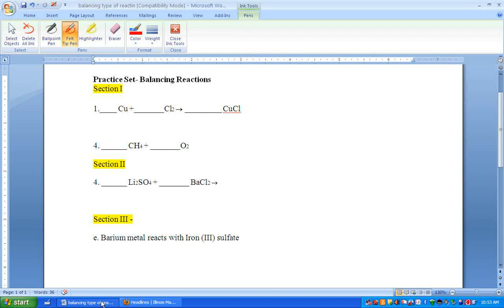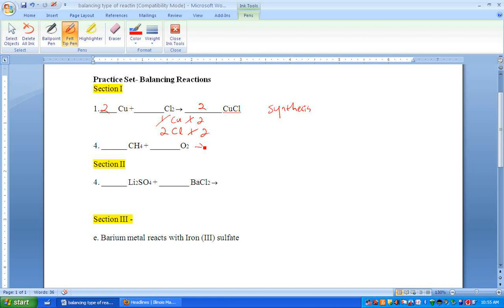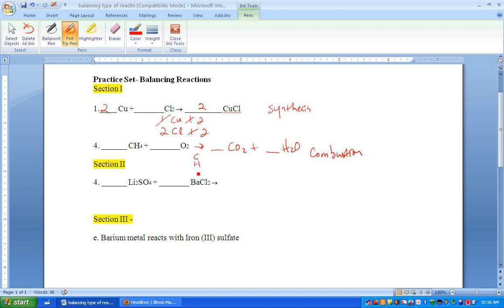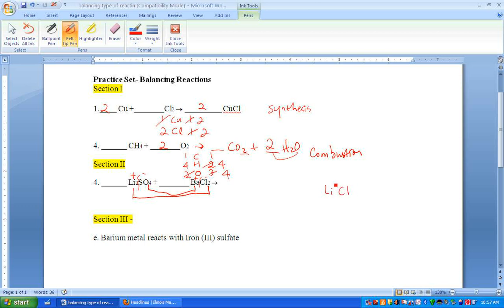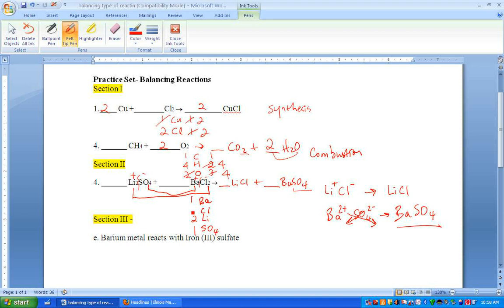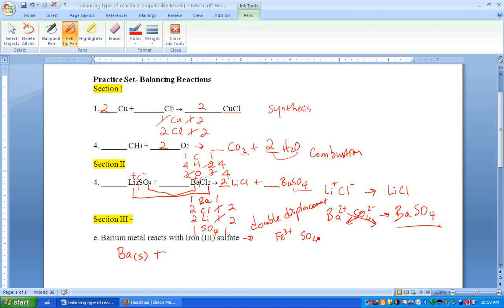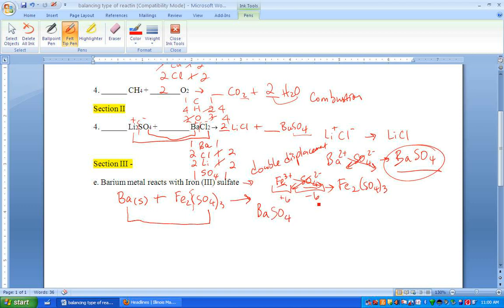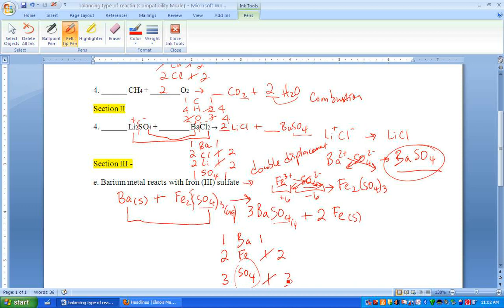Balancing and Identifying Types of Chemical Reactions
Balancing Chemical Reactions